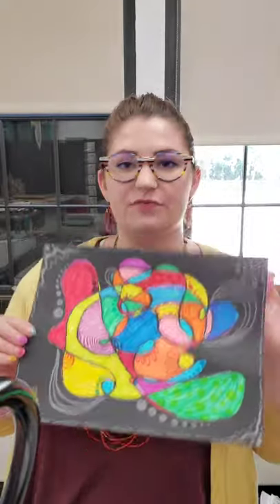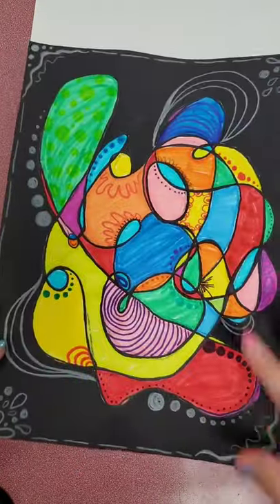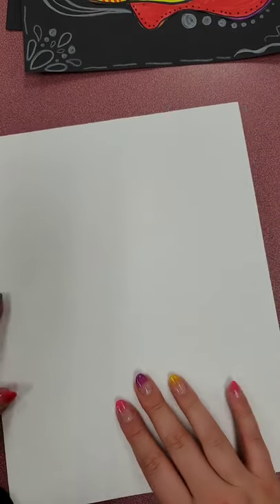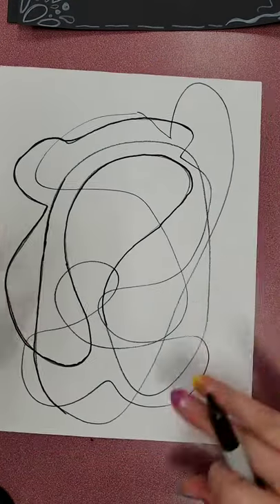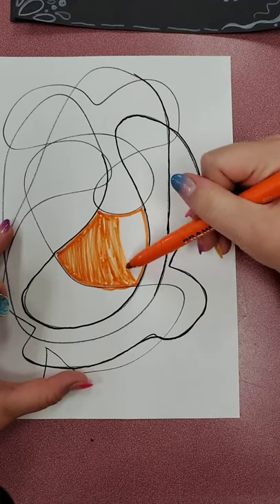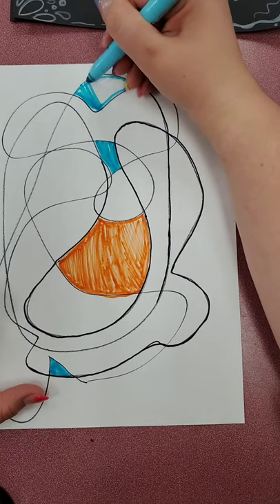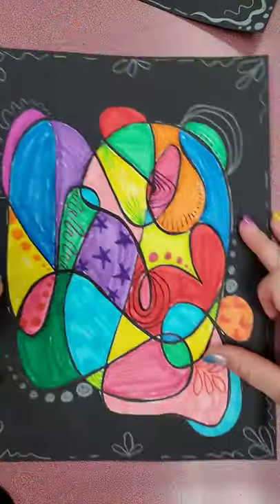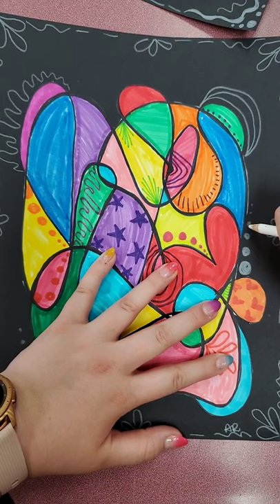CAP at Home + Goal Detroit: Abstract Scribble Art with Ms. Allie🖍️🎨✏️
Goal: Make a beautiful abstract piece of art starting with a basic scribble and using only paper and coloring materials!

Materials:
1 piece of white paper, 1 piece of black paper, scissors, glue, black marker, coloring materials, optional: confetti, glitter, sequence

Instructions:
1. Take your plain white paper and with your black marker, make a giant swirly scribble all over the page! For fun, even close your eyes and make your big doodle! Make sure you have LOTS of overlapping lines to make many little shapes and that the start and end of the lines are connected.
2. Take your coloring materials (crayon, markers, colored pencils, etc.) and color in every shape. Use as many different colors, patterns and designs as you can to color everything in!
3. When the coloring is finished, cut out your colored scribble with scissors.
4. Glue your scribble art onto your piece of black construction paper.
5. Optional: Add some additional details in a few of your shapes, such as sequence or glitter, on top of your scribble art.
6. Add a few simple lines, dots or other shapes in white marker, crayon or colored pencil on the black paper.
7. Sign, hang and admire!

Clean Up:
If you use markers, make sure they all have caps on. If you used crayons or colored pencils, make sure they are put back in the container that you got them from. Throw away any paper scraps.